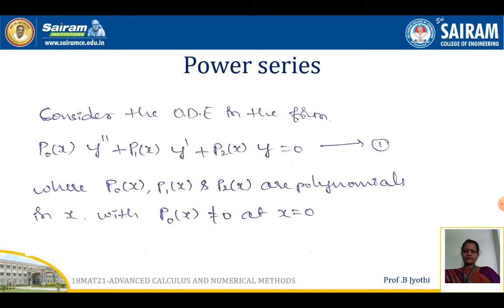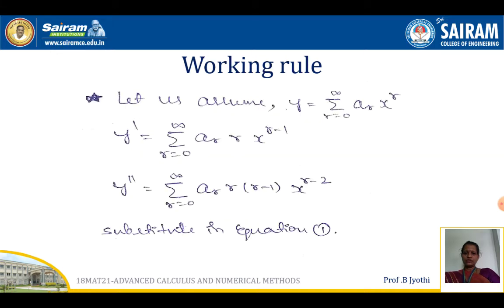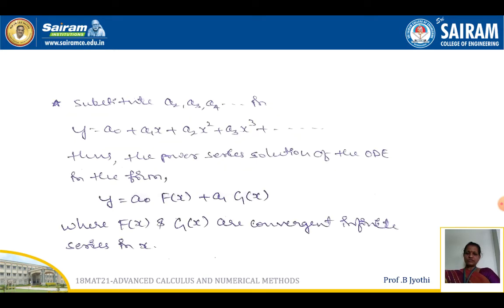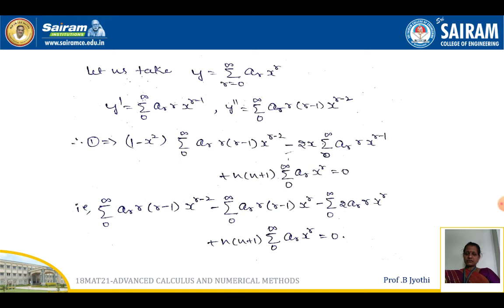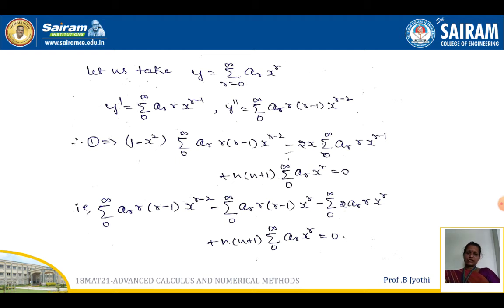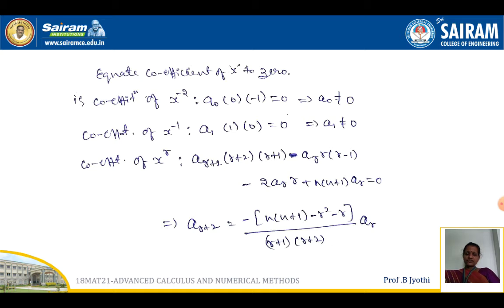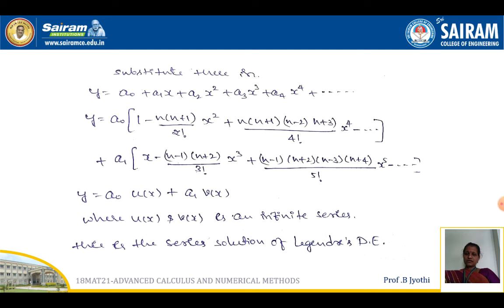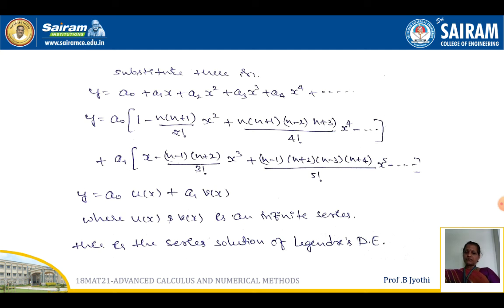Lecture video_18MAT21_Module 4_Series solutions of Legendre Differential equations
YouTube Lecture video is uploaded on Series solutions of Legendre Differential equations. Go through and clarify the doubts